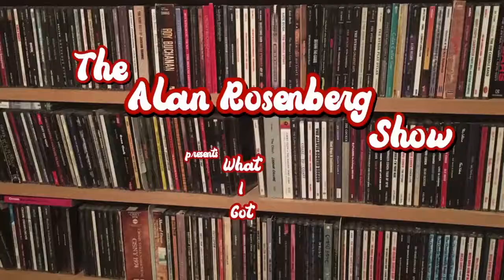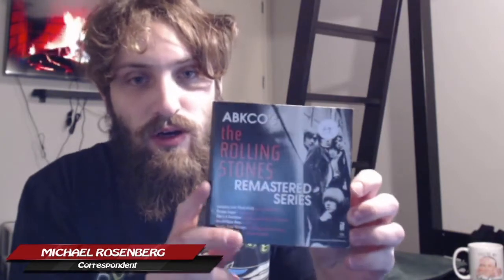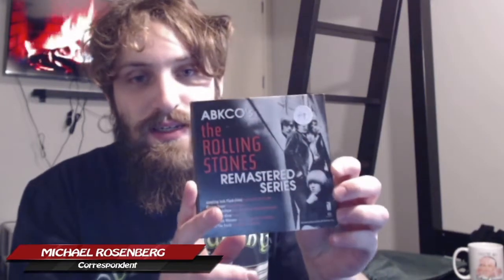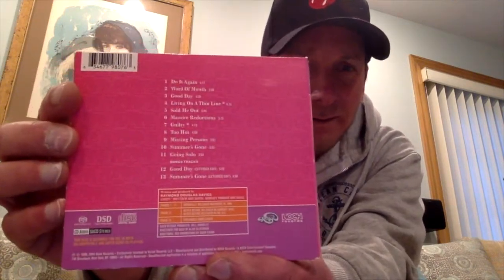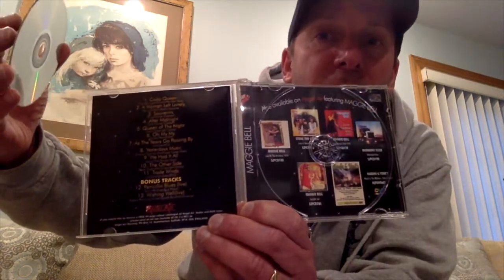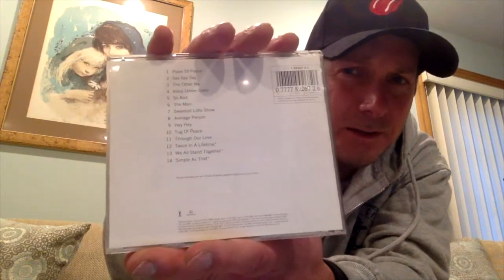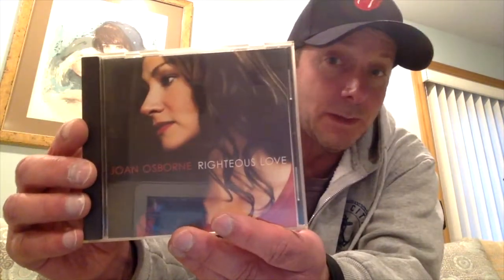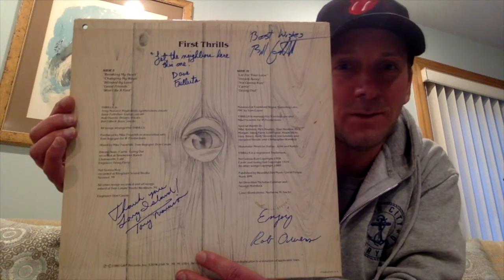What I Got - Haul Episode 1 - Rock CD's and Lucio Fulci DVD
My son Michael and I have been hunting together for CD's, DVD's, LaserDiscs, Vinyl and Games for over a decade.   Today we shopped separately, and here's what we found.